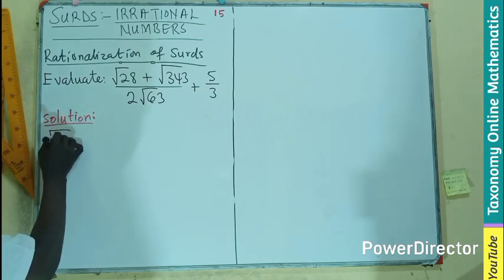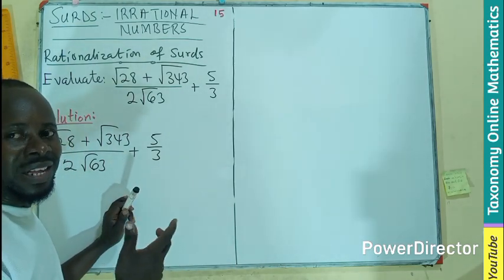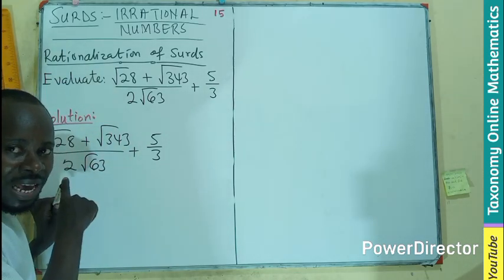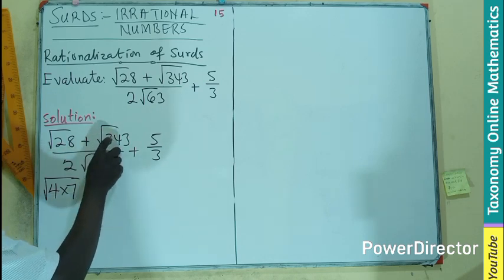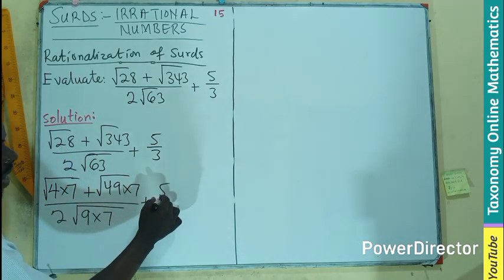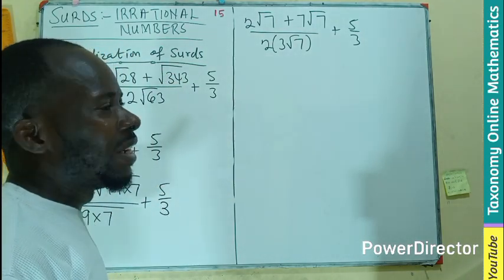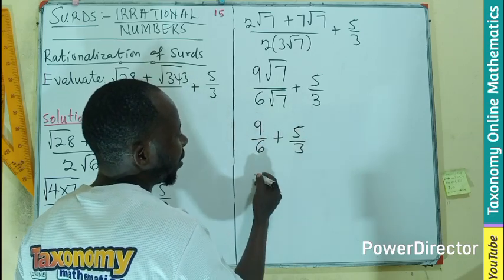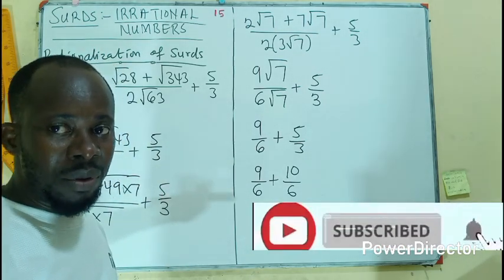Evaluating Fractional Surds Solved! Surds Tutorial Episode 15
Welcome back to the Surds Tutorial series! In Episode 15, we're tackling fractional surds and showing you exactly how to evaluate and simplify them. If you've been following along, you know how to rationalize denominators – now, we're taking it a step further!

This episode breaks down the process of working with surds that appear in the numerator and/or denominator of a fraction. We'll cover key techniques and work through examples to help you confidently solve these types of problems. Say goodbye to confusion and hello to mastery of fractional surds!

In this video, you'll learn how to:
 * Identify fractional surds.
 * Apply rationalization techniques to simplify fractions with surds.
 * Evaluate expressions involving fractional surds.

 * Work through step-by-step examples.
Don't forget to check out Episode 14 where we covered rationalizing mixed surd denominators using conjugates of the form c/(a +/-√b) – it's essential knowledge for this episode!
Ready to conquer fractional surds? Let's get started!